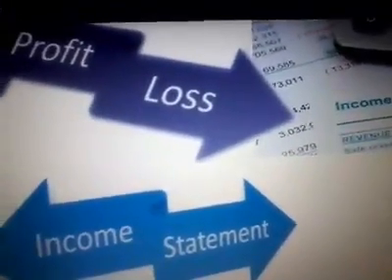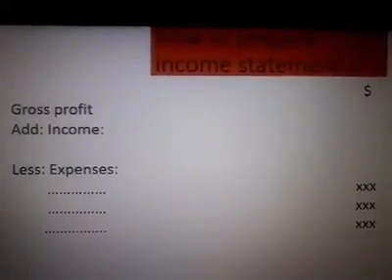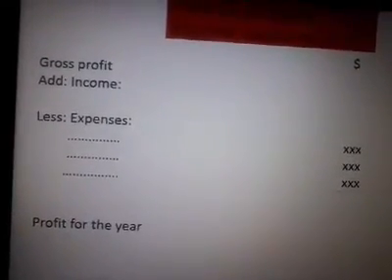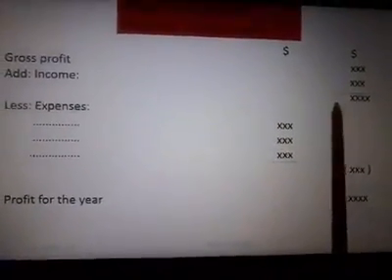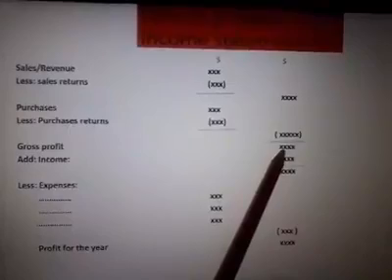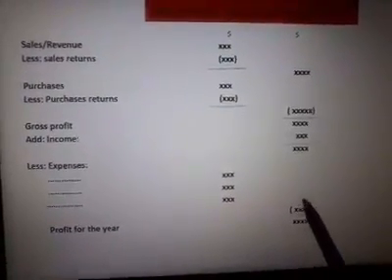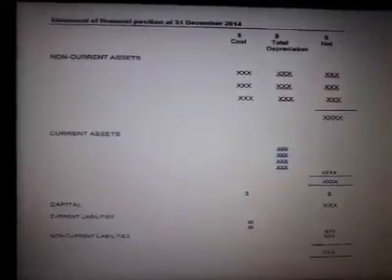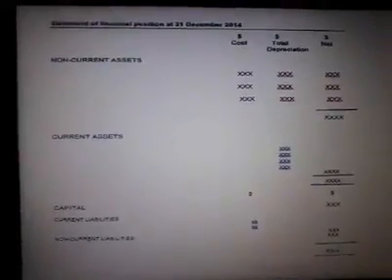INCOME STATEMENT & STATEMENT OF FINANCIAL POSITION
According to the class lesson, this video has been made which may assist you to prepare both ''INCOME STATEMENT'' as well as STATEMENT OF FINANCIAL POSITION'' in terms of Cambridge IGCSE Grade 9 syllabus required tasks.

My conviction is that this lesson should be the very component to prepare new ''INCOME STATEMENT'' and STATEMENT OF FINANCIAL POSITION.